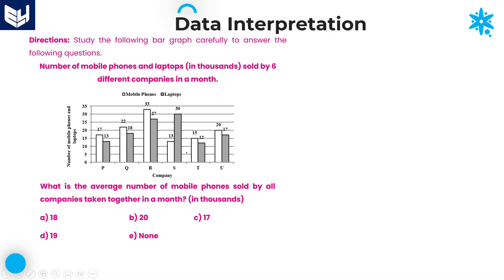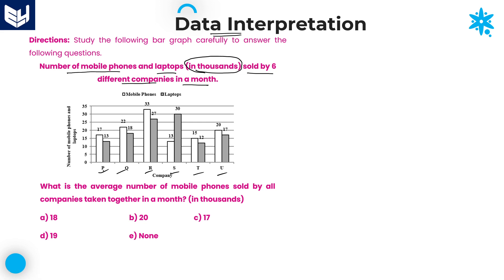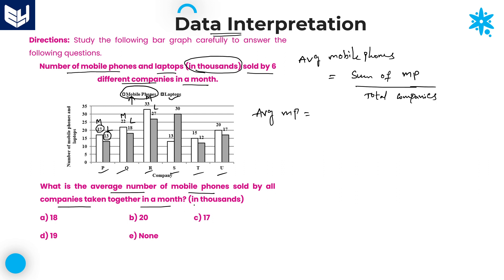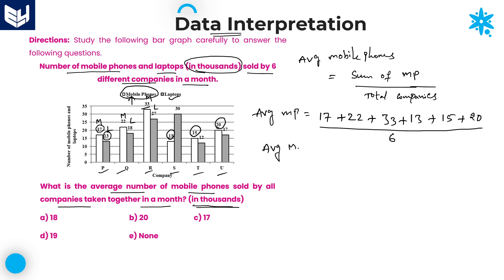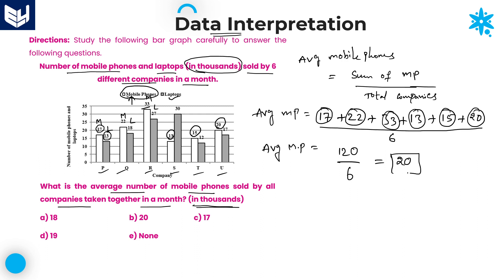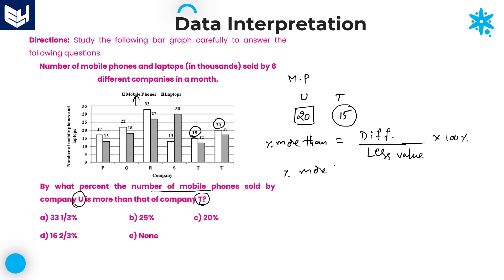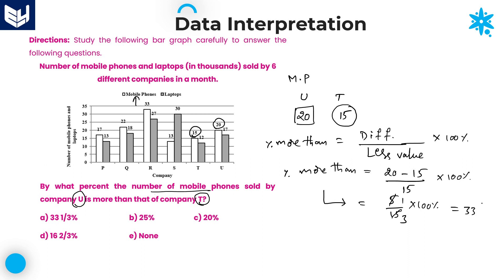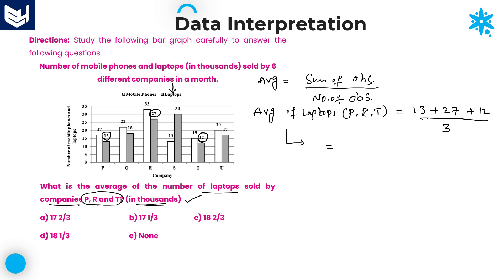Bar graph | Sales of Phones & Laptops | DI | Reasoning | Part - 19 | Bharath Kumar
Sales of Phones & Laptops sold by 6 different companies in a Year